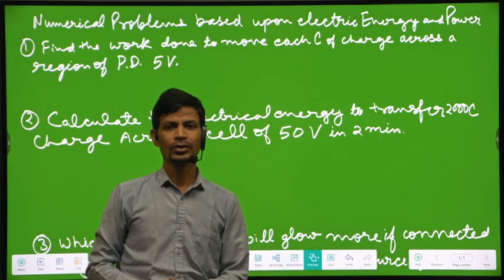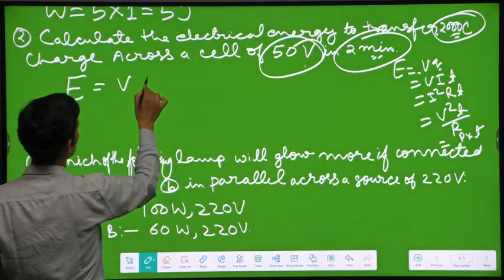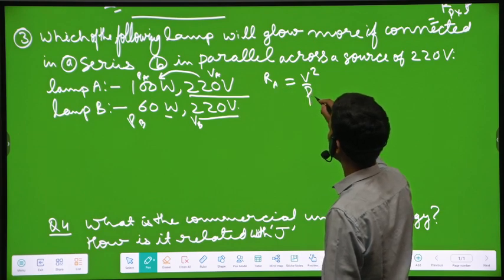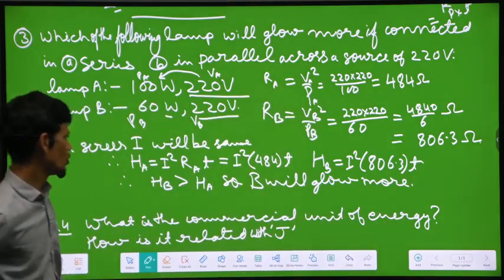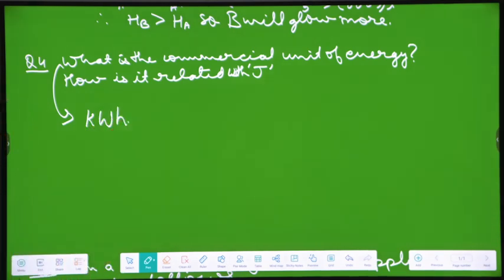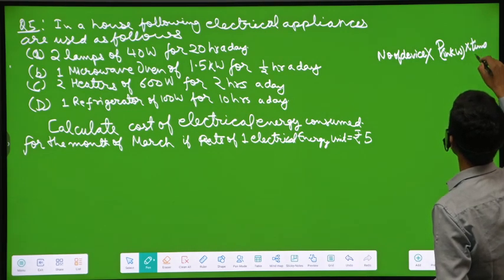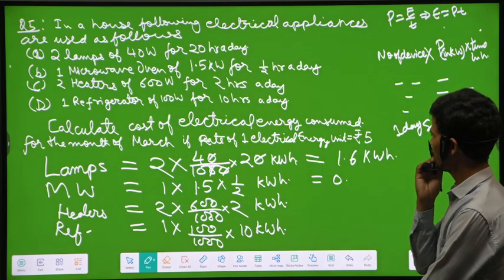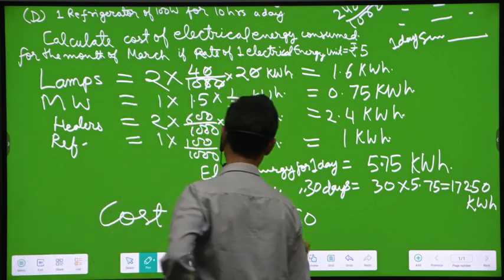2023 07 15 16 54 29CLASS10 ELECTRICITY 10